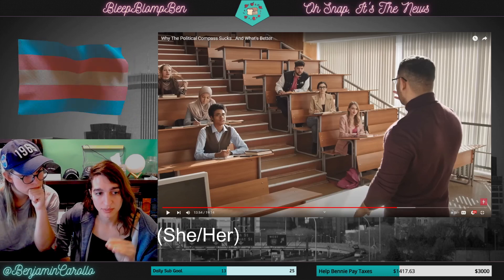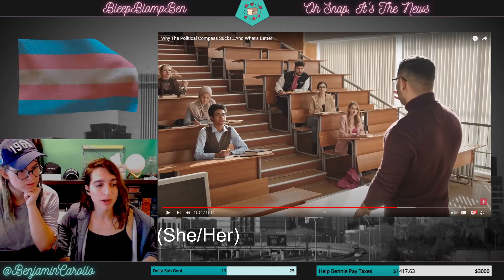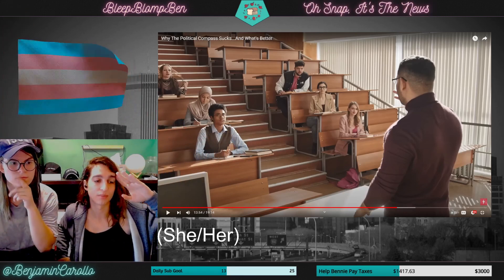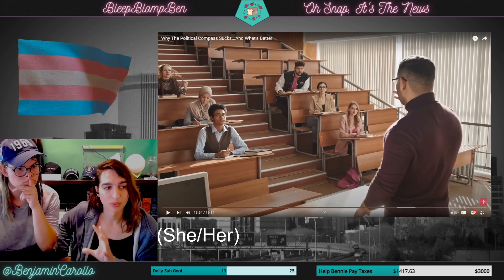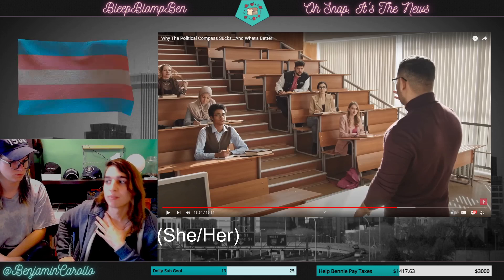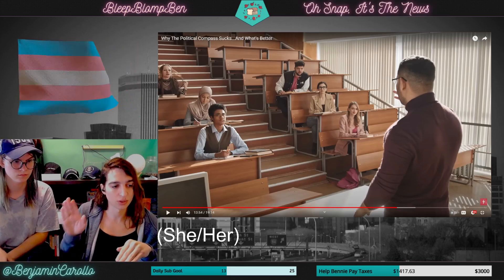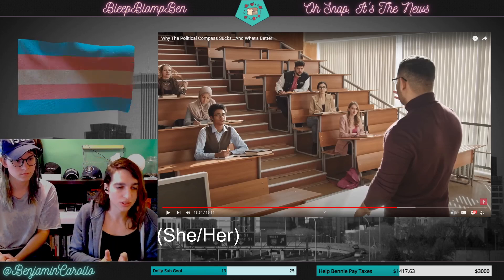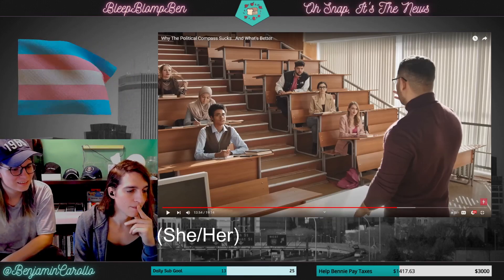Explaining inflation to chat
A really basic explanation of inflation from the perspective of Keynesian economics, outlining what exactly the purpose is of taxation and what types of government spending causes inflation